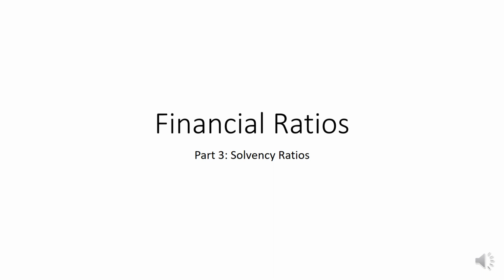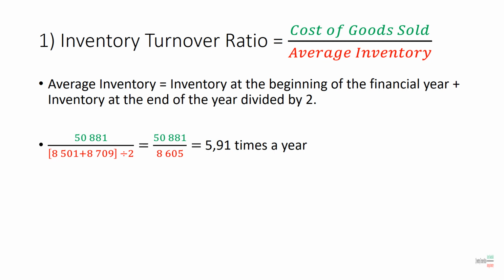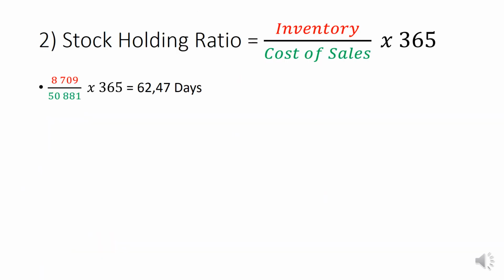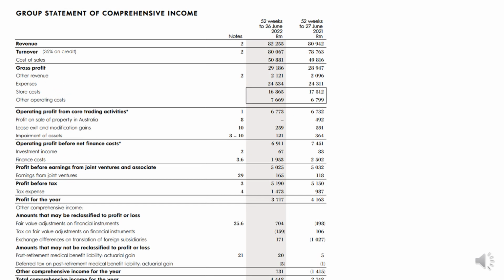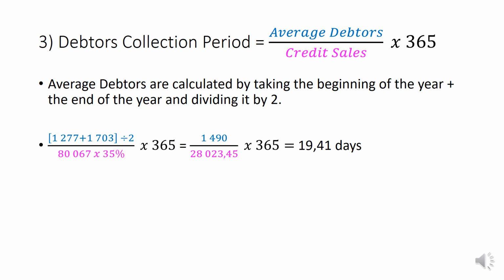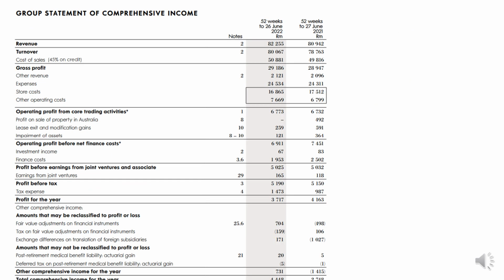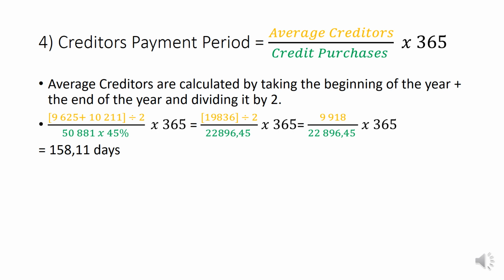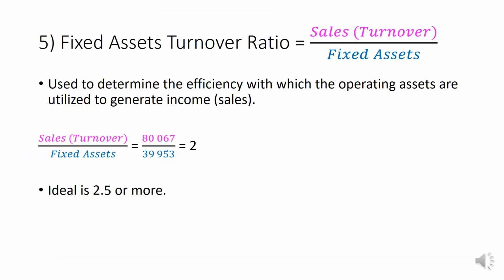Solvency Ratios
Calculating:
- Inventory Turnover Ratio
- Stock Holding Ratio
- Debtors Collection Period
- Creditors Payment Period
- Fixed Assets Turnover Ratio